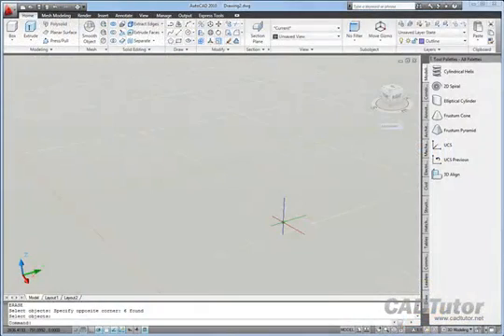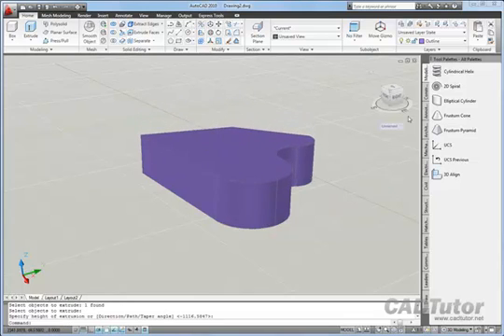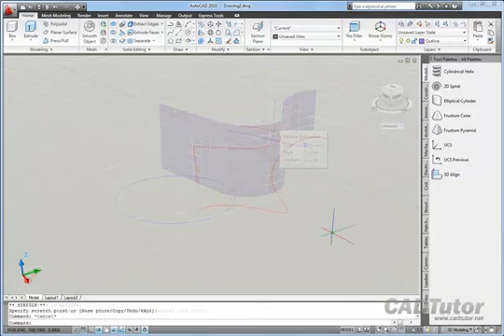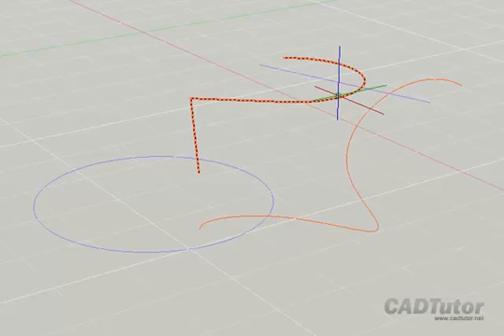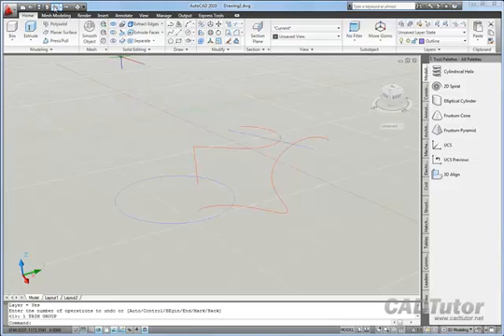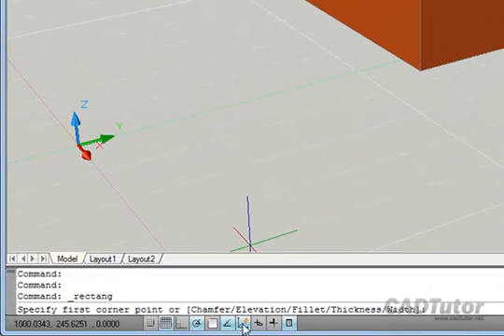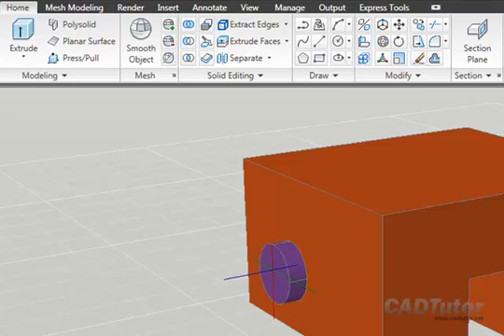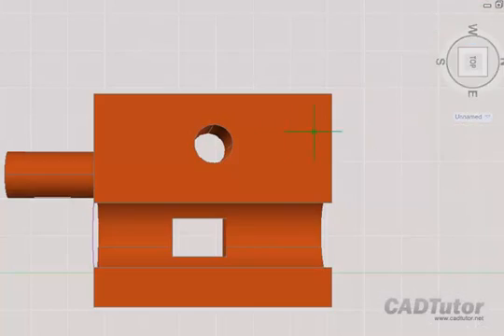AutoCAD 2010: Extrude & Press/Pull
This tutorial introduces the AutoCAD extrusion tools, Extrude and Press/Pull. A good understanding of both tools is important for developing 3D modeling skills.